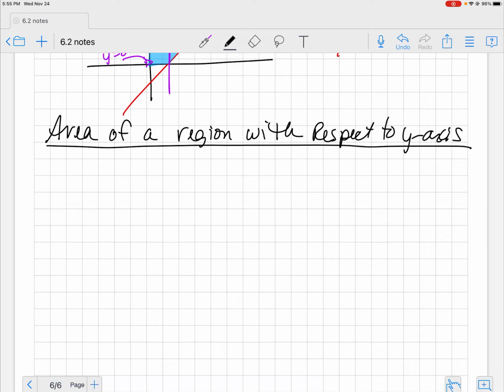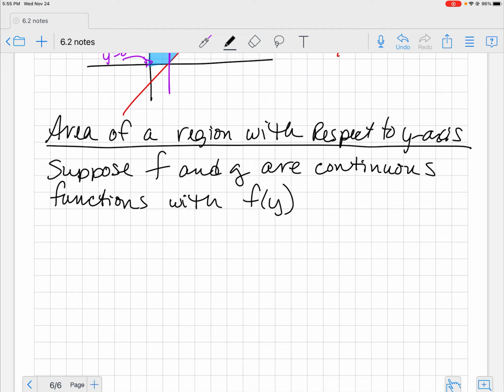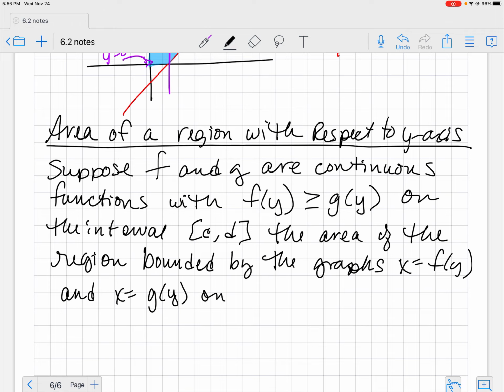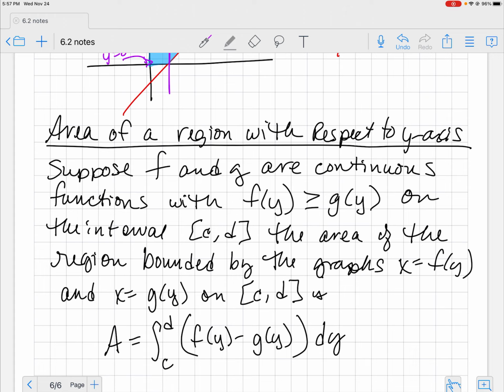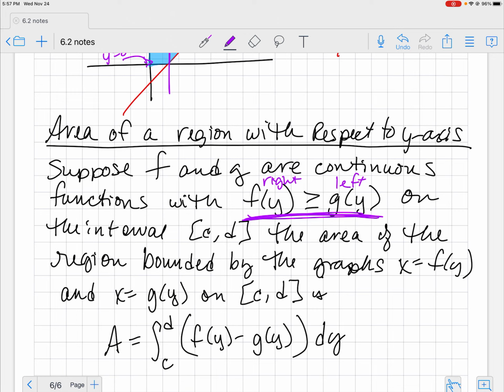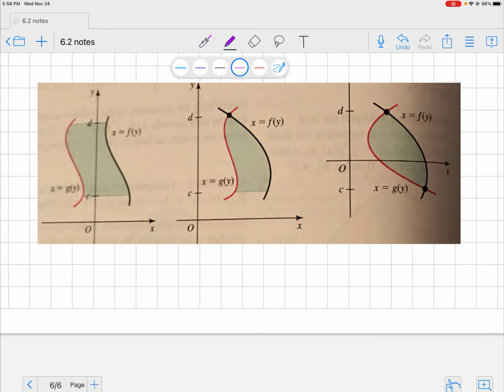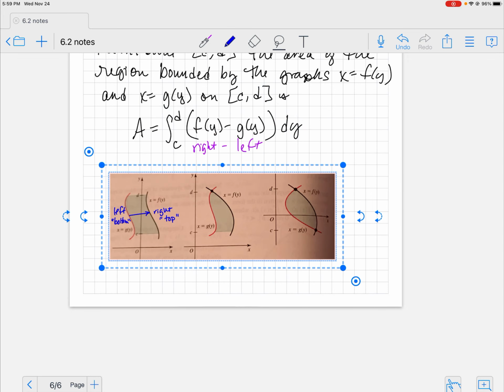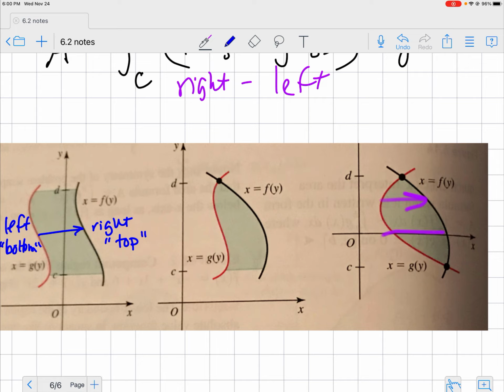MTH201-Notes 6-2 Part 4